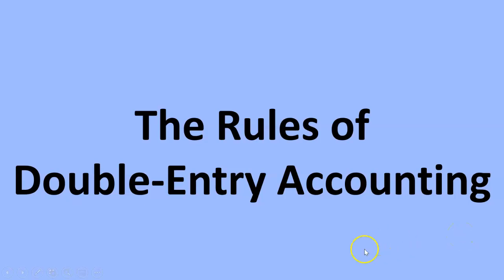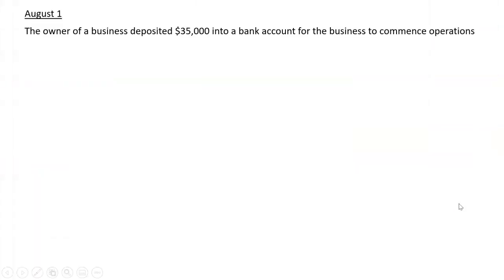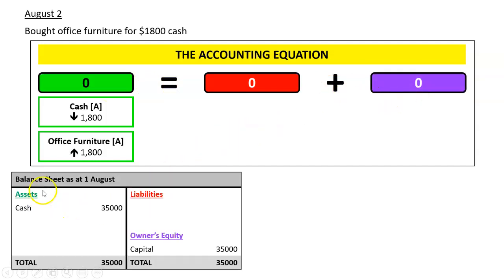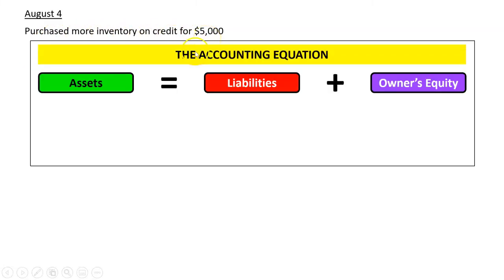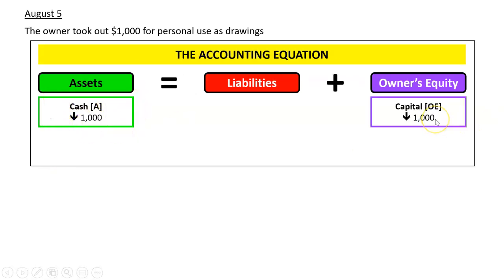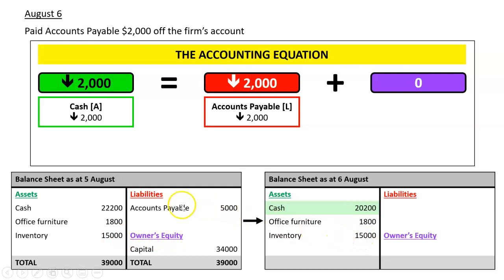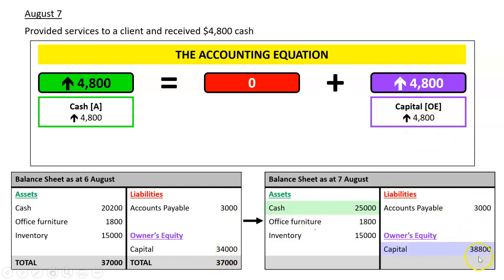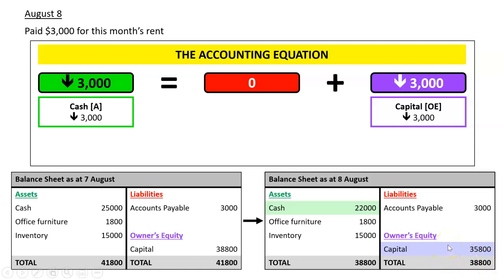The Rules of Double Entry Accounting